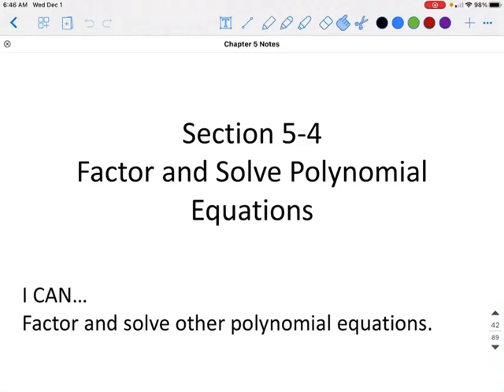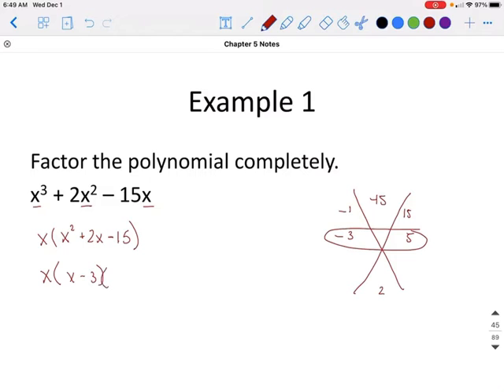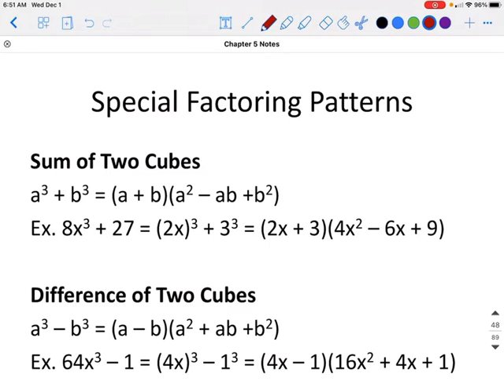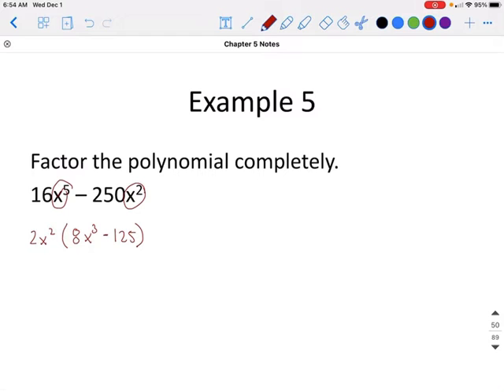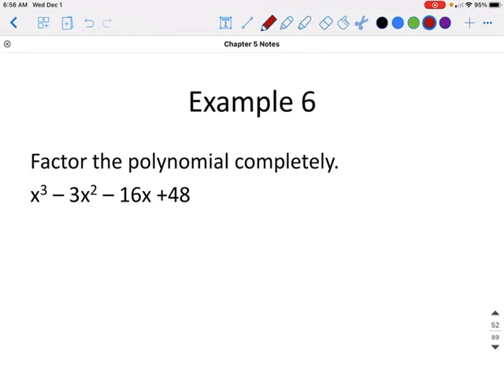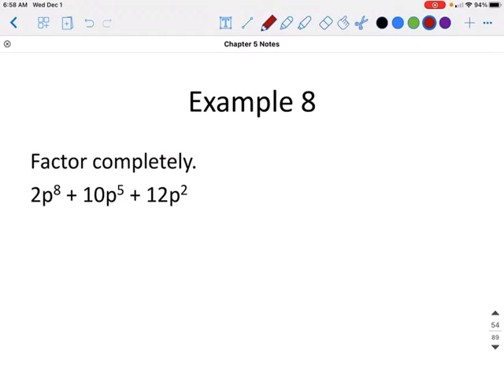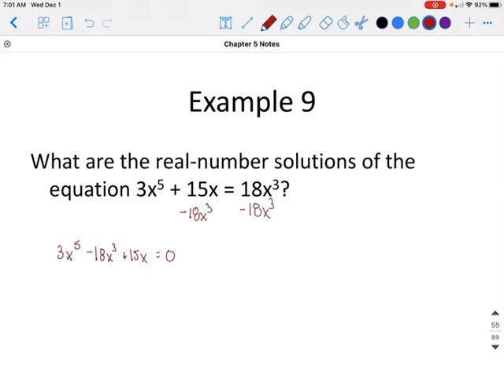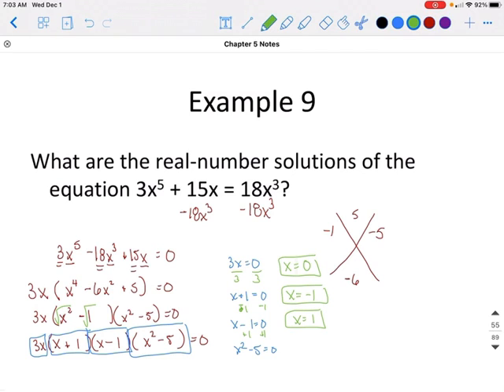Section 5-4 Factor and Solve Polynomial Equations